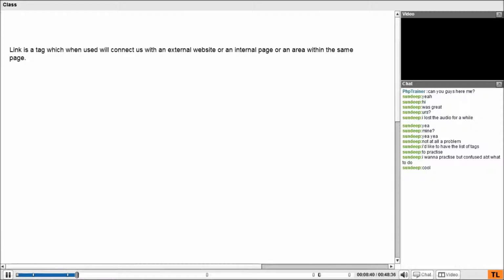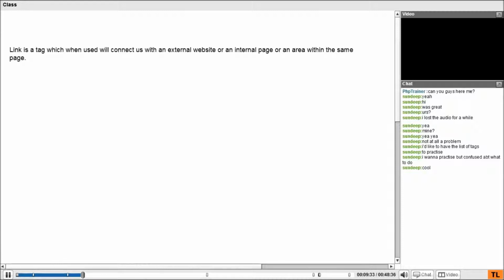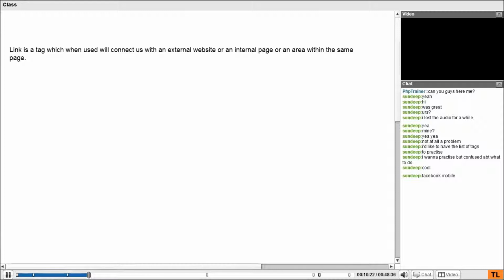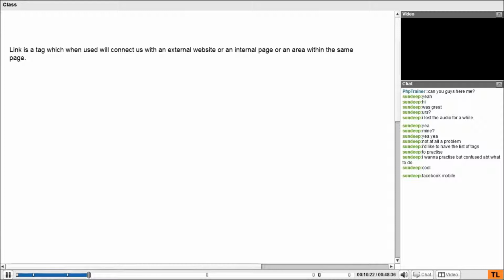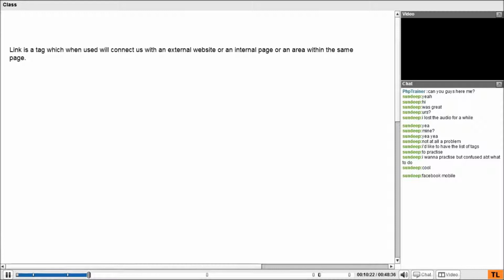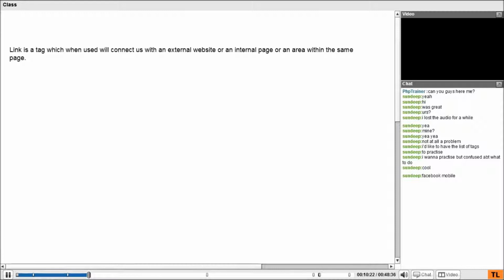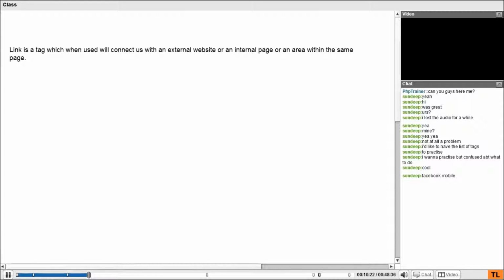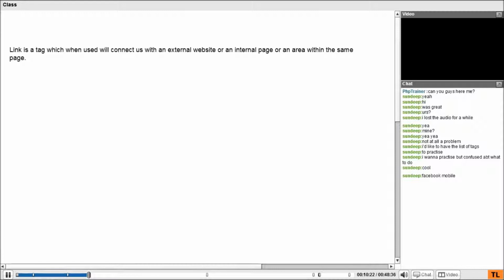HTML Links Lists and Tables part 1/2